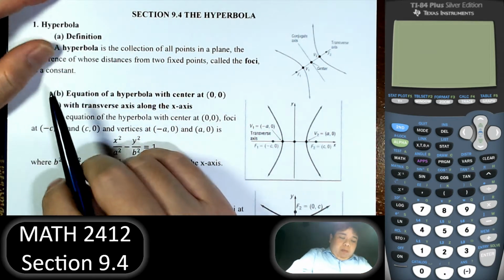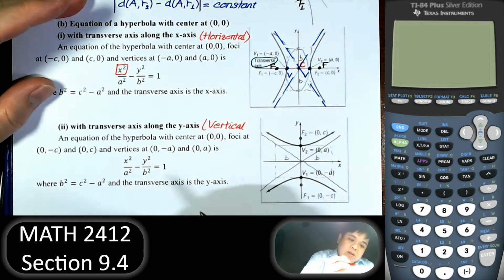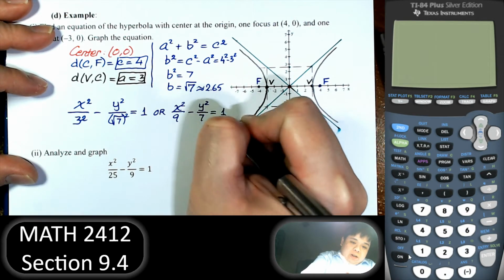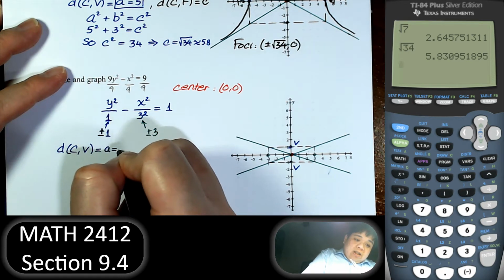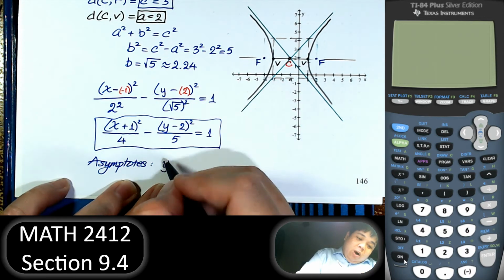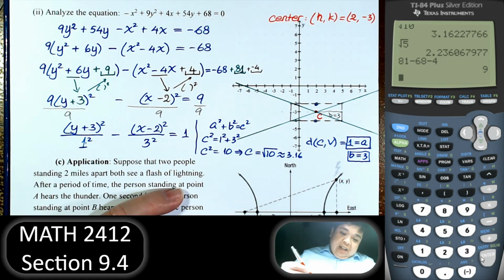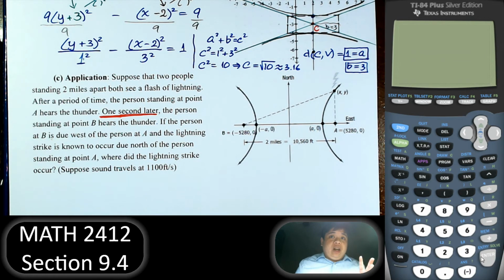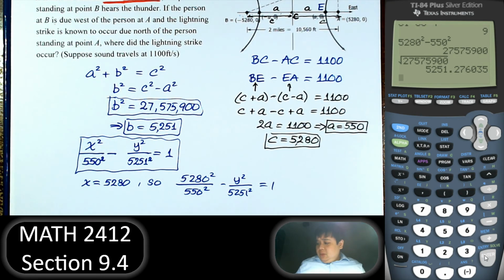Pre-Calculus - Section 9.4